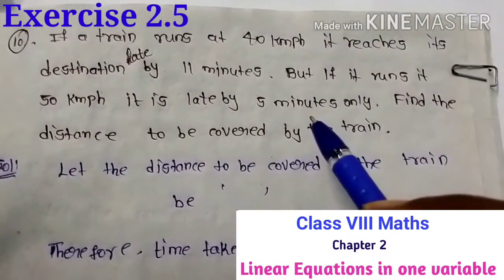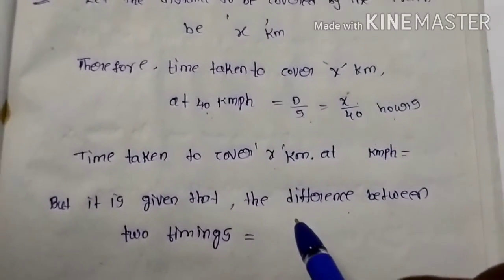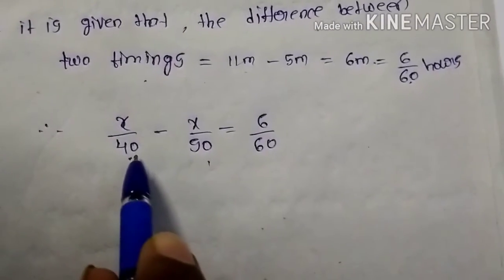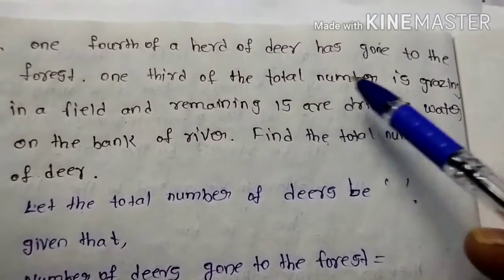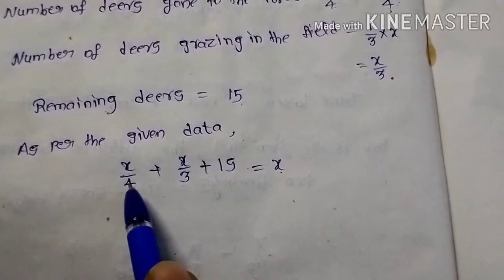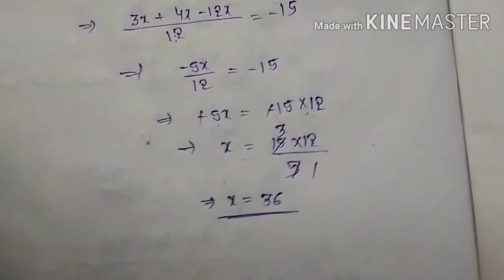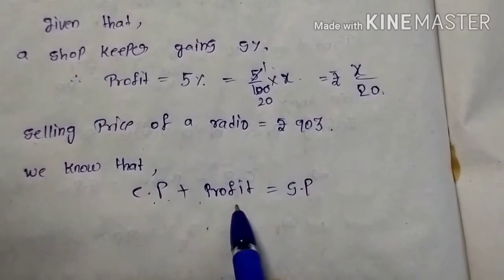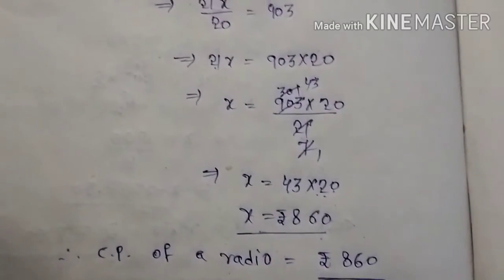Class 8th Maths Exercise 2.5 Qno 10,11&12 solutions